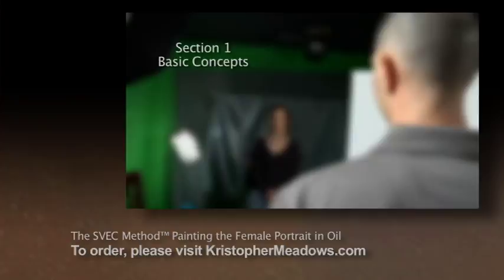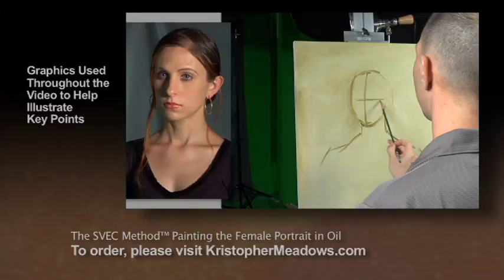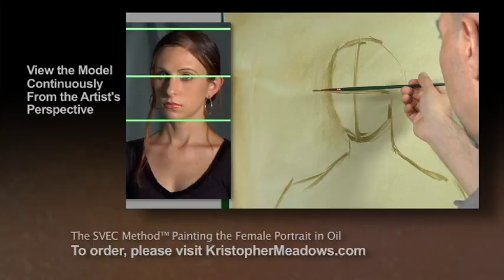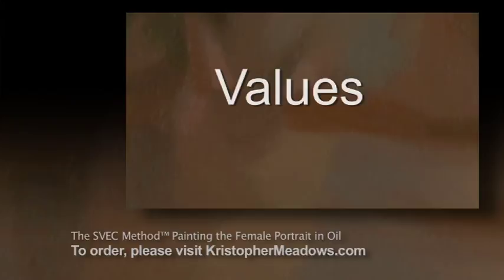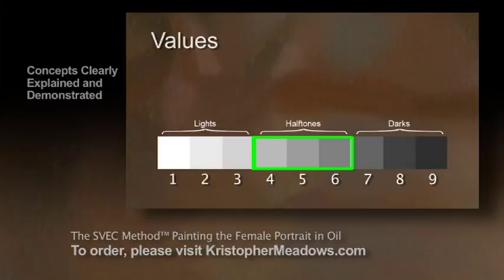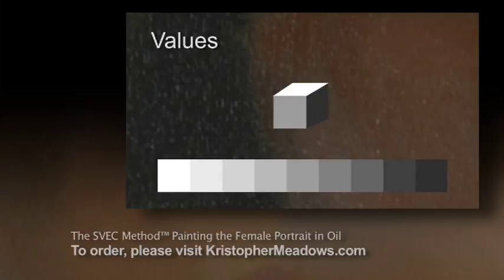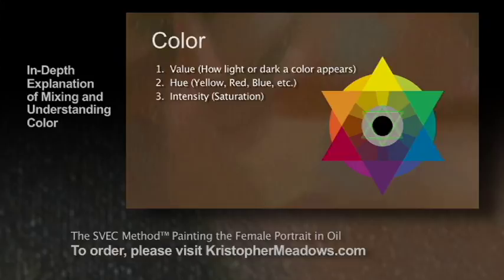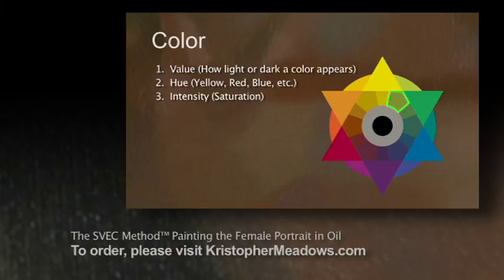Promo Trailer of The SVEC Method™: Painting the Female Portrait in Oil by Kris Meadows